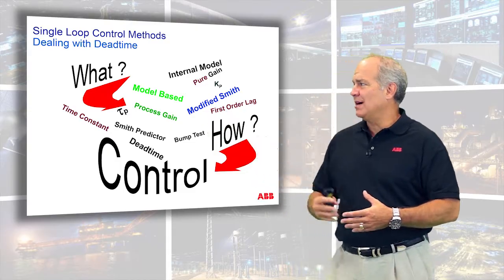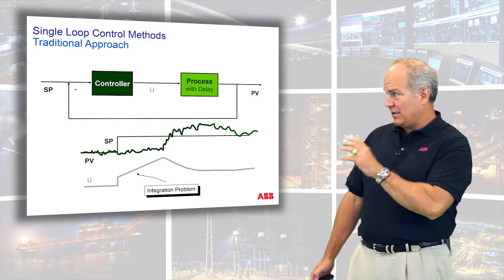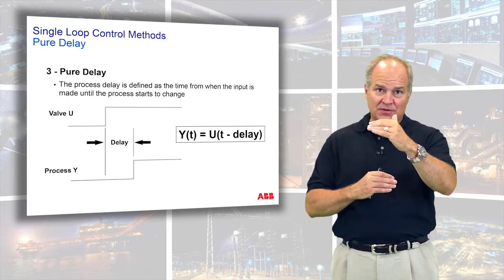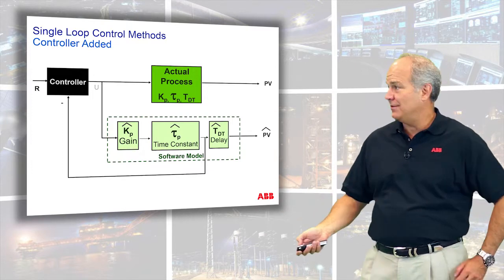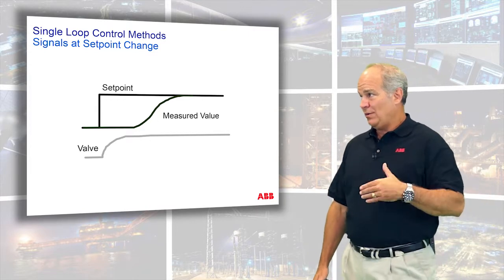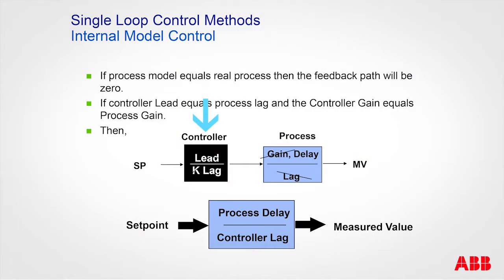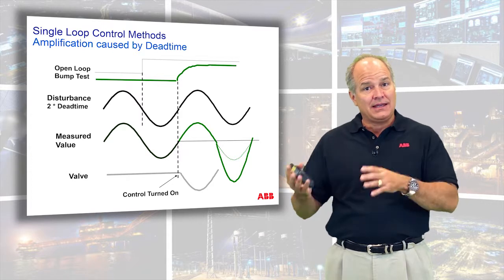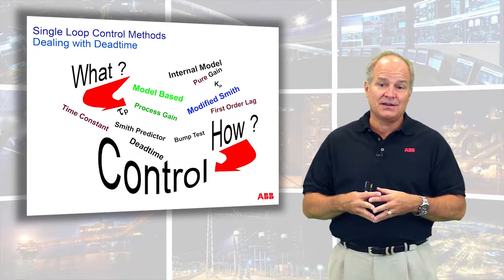Single Loop Control Methods_Dealing with Deadtime Chapter 7